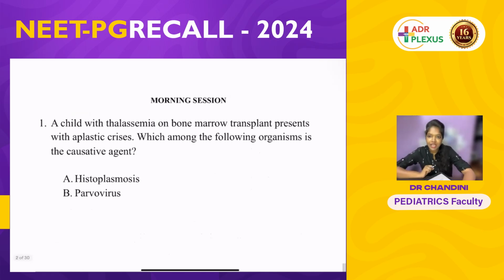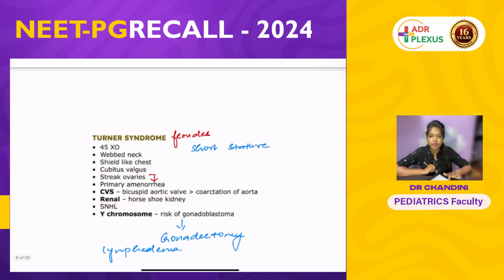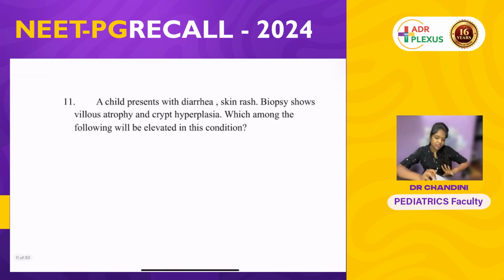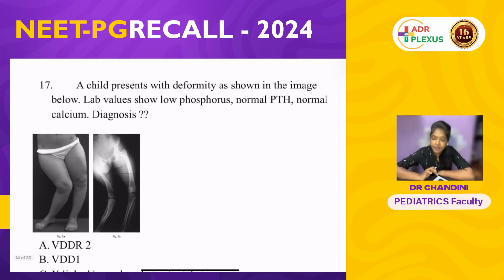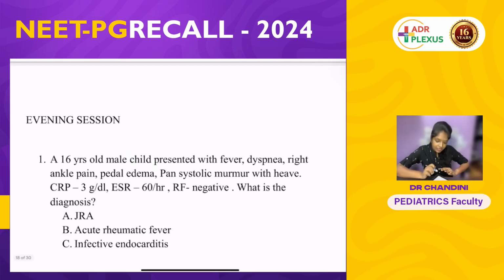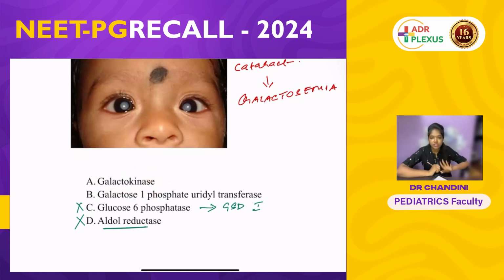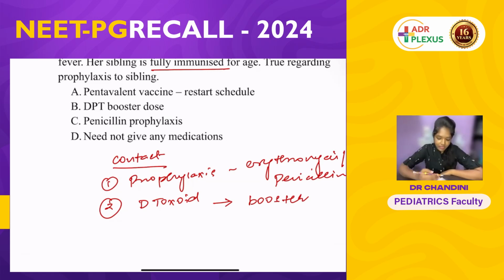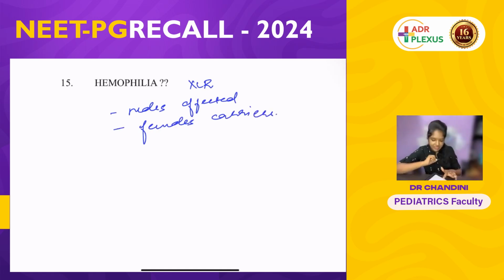NEET-PG 2024 Recall: PEDIATRICS - ADRPLEXUS Exclusive Insights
Get ready to ace your NEET-PG 2025

In-Depth Analysis: We break down the ENT questions from NEET-PG 2024, helping you understand what to focus on.

Expert Guidance: Learn from the best with insights from ADrPlexus’ renowned educators.

Exclusive Content: Stay ahead with content you won't find anywhere else.

Follow Us for More Updates:

Looking for more strategies and insights? Check out our detailed courses on NEET-PG 2024, INI-CET preparation, and ultra-rapid response revision.

Share your thoughts and questions in the comments below—we’re here to support your journey to success!